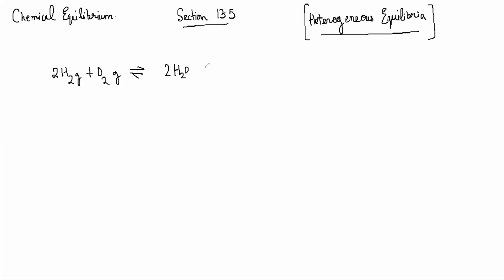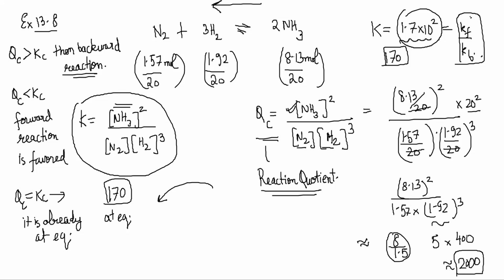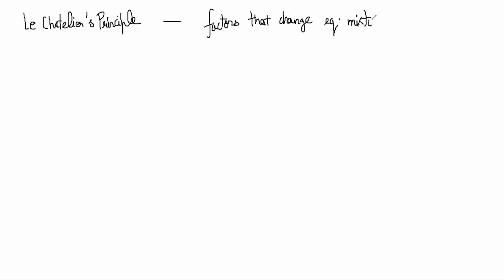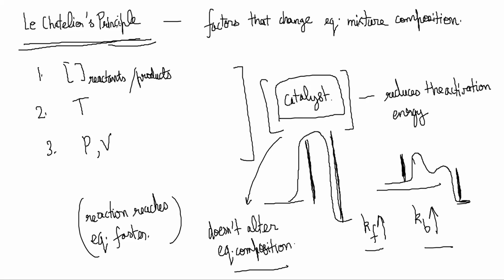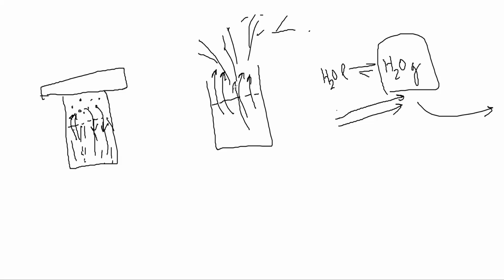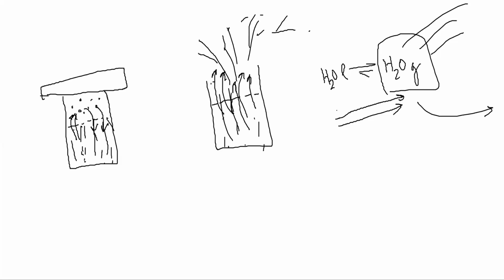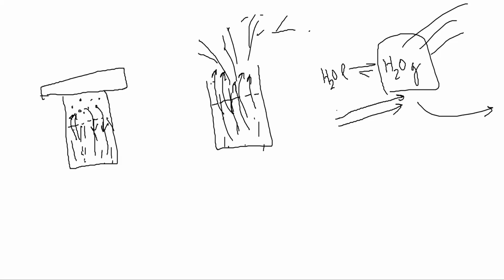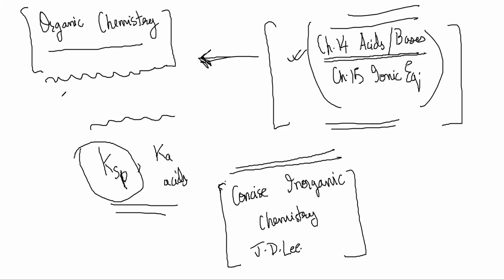Chemical Equilibrium - Le Chatelier's Principle